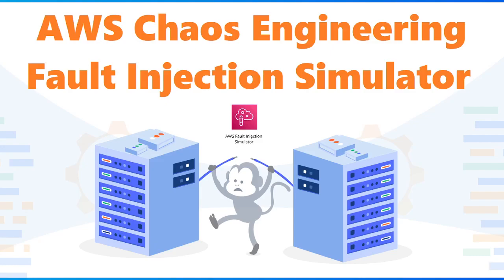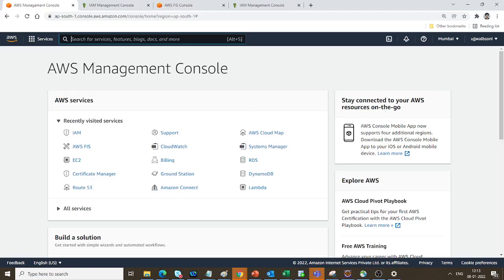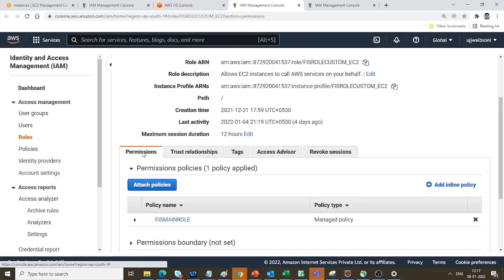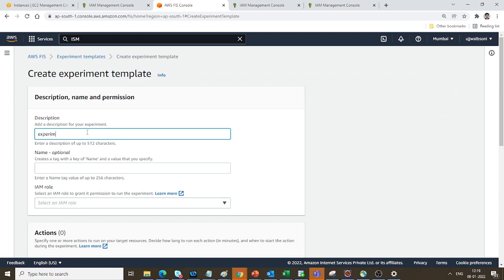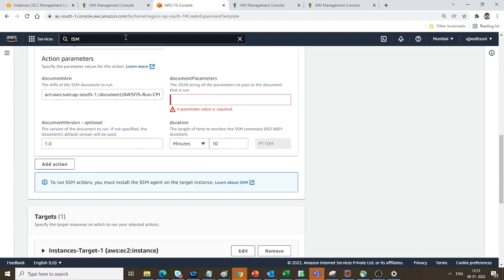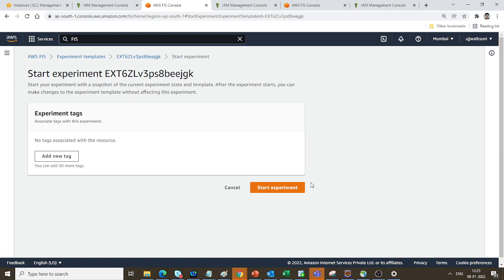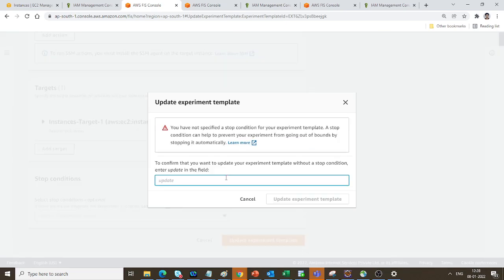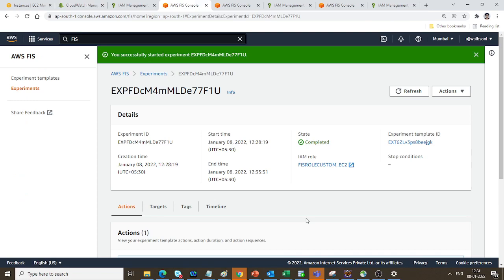AWS Chaos Engineering | AWS Fault Injection Simulator | AWS FIS Service | Hands-on Session for FIS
What Is Chaos Engineering?

Chaos engineering is the process of stressing an application in a test or production environment.

It is conducted by creating disruptive events such as server outage, API throttling, or latency. Then the system’s response is observed. Finally, we implement our improvements, and we do that to prove or disprove the assumptions of our system capability to handle these disruptive elements.

These experiments have the added benefit of helping teams build muscle memory in resolving outages, akin to a fire drill. By breaking things on purpose we surface unknown issues that could impact our systems and customers.

Instead of letting these events happen at 6 am or on weekends, we create them in a controlled environment during working hours when all our teams and engineers are ready to tackle the issue.